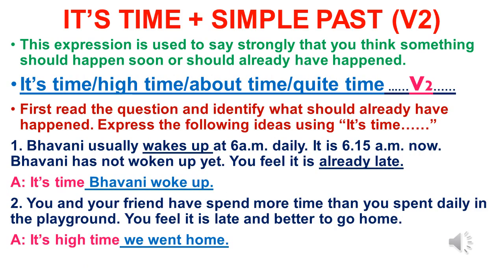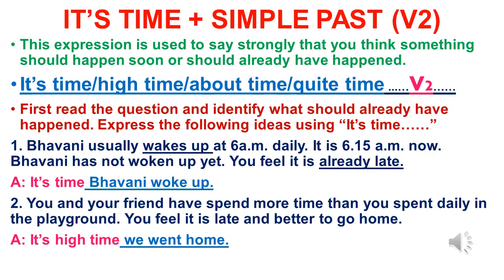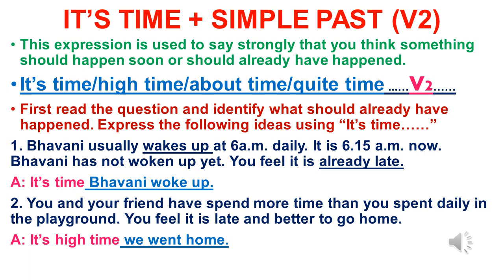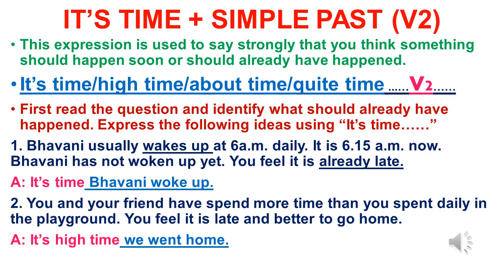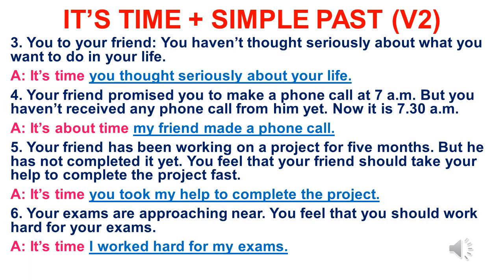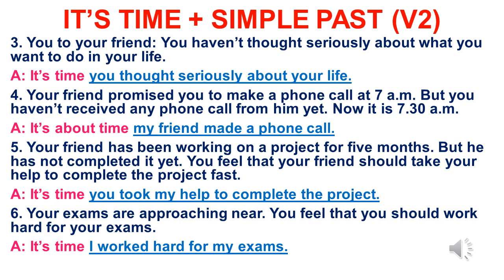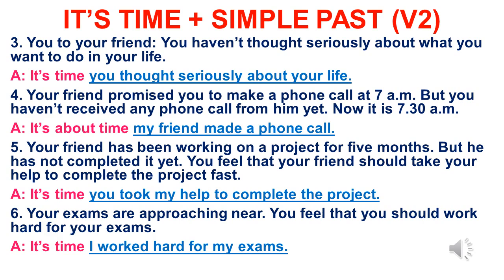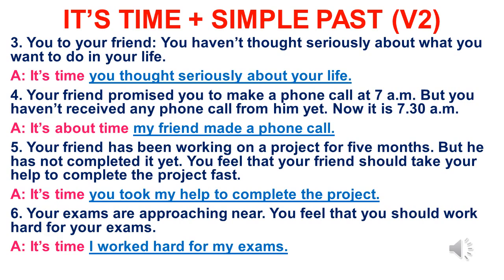It's time- Grammar for All Competitive Exams BANKS, SSC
SIMPLIFIED ENGLISH GRAMMAR